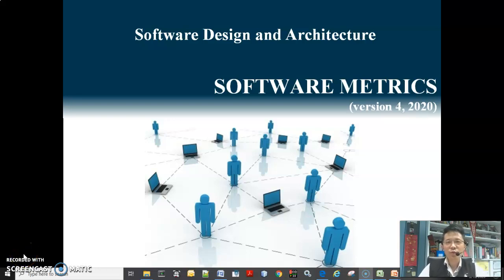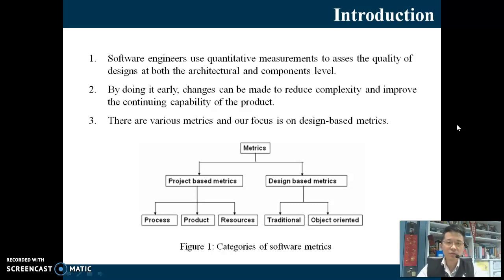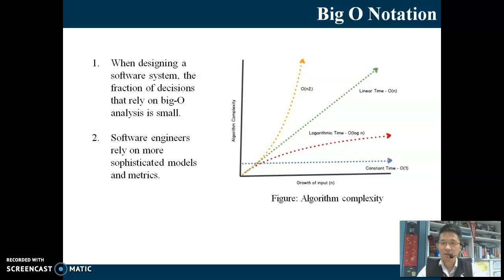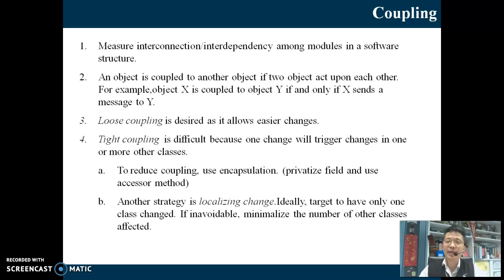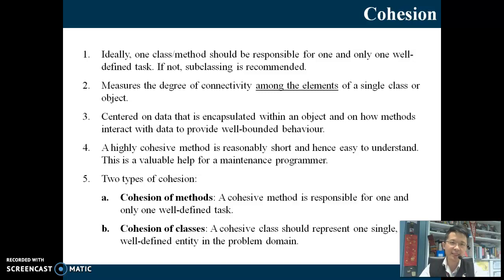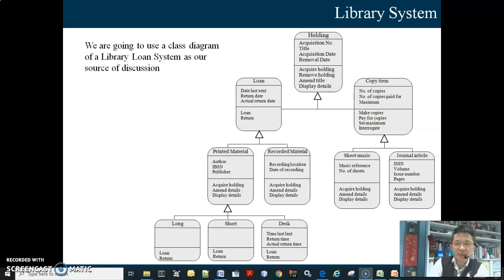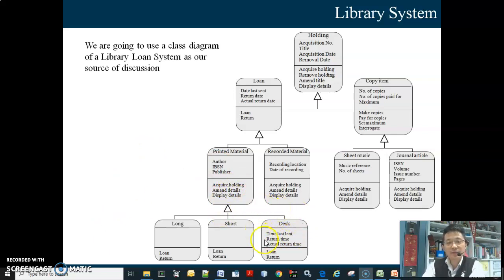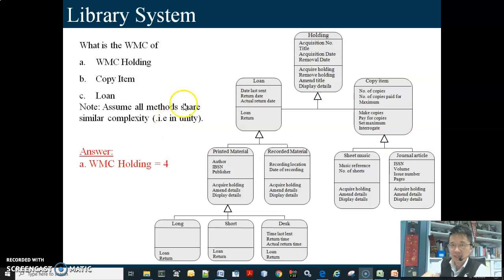SDA Metrics Part01 - Introduction to Software Metrics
Define metrics
Types of metrics - design vs project, traditional vs OO
OO design metrics are about maintainability attributes - coupling and cohesion
Basic metrics for OO design are WMC, CBO, DIT, NOC, RFC and LCOM
We discuss WMC in part 1